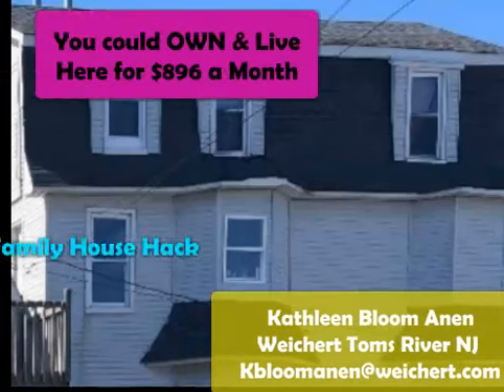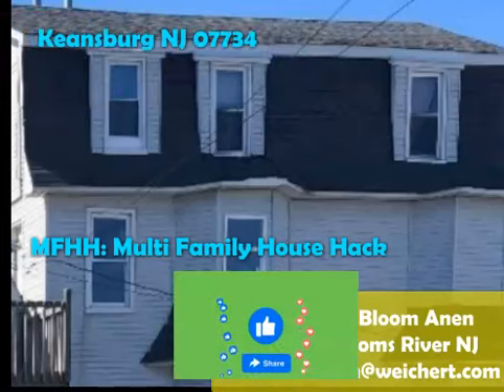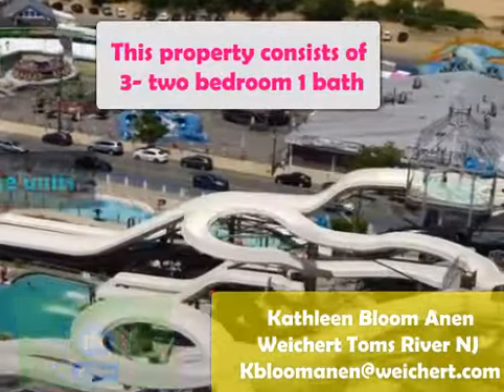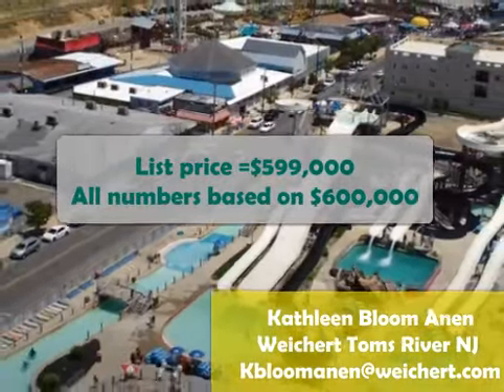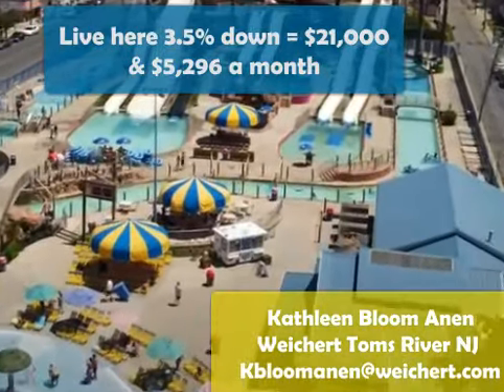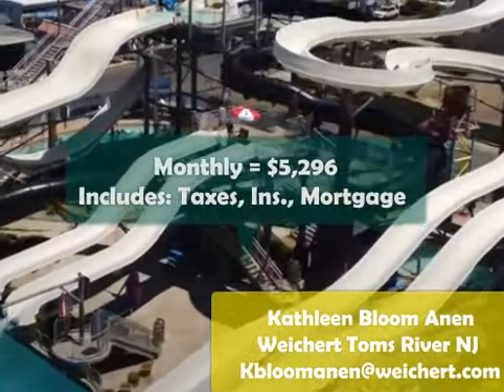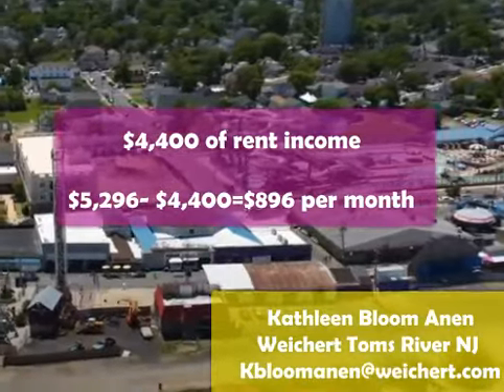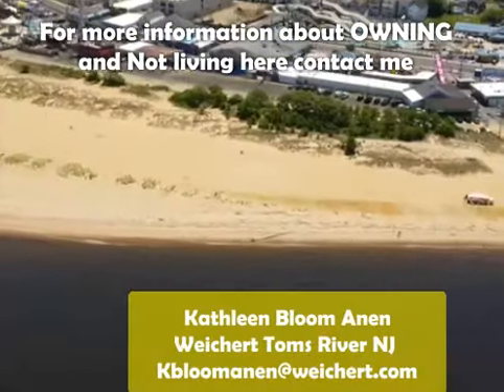Own & Live here for $896 a month !MFHH 26 Highland Blvd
Ever ask yourself: “How can I afford to stay in Jersey? “ I break down a multi-family house Hack - I look for at least 3 units- so you can live in 1 and the renters/tenants  help pay off your monthly mortgage bill

Listing price= $599,000 Basing numbers on $600,000
3.5% down= $21,000
Monthly mortgage =$$5,296 a month
-the 2 bed rental=$2,200
=$4,400 of income to put towards your mortgage monthly = $896 to live in one of your 2 bed apt-

MFHH-NJ Multi-family house hack- In this series I bring you properties for sale in NJ when you run the numbers it is less than buying a single-family home- your asset helps you live buy generating income each month.  This will  help pay-off that large mortgage but in 30 years or less ut will be paid off and now you live there for the taxes

- I base the numbers on 3.5% down conventional loan,I include all set numbers into the monthly amount = Mortgage, Taxes, Homeowners Insurance, This does not include utilities (for example: water,gas, electric, cable, internet, sewer ) - look for properties